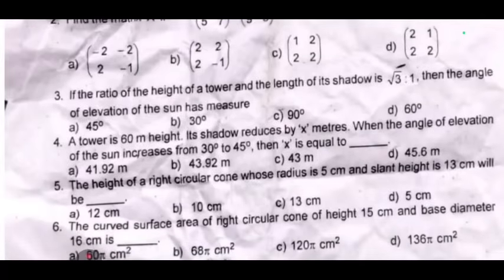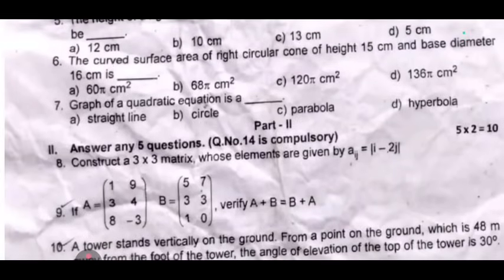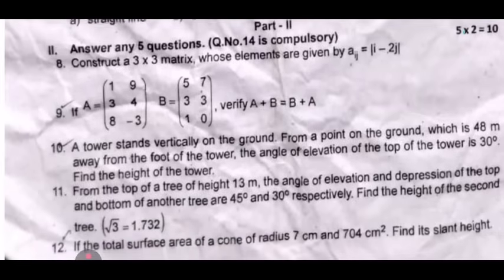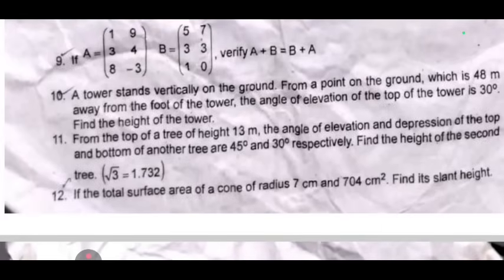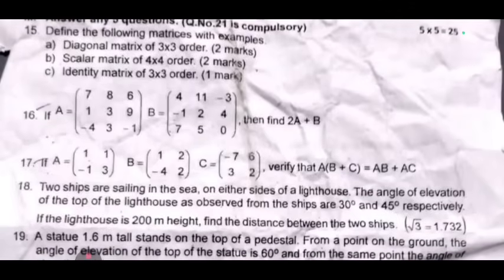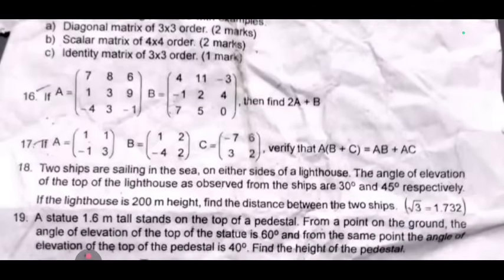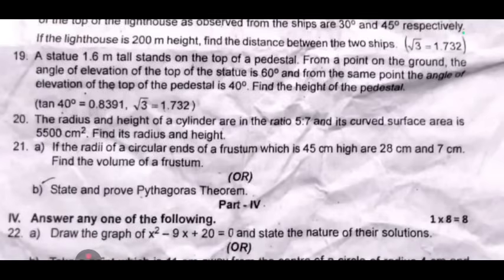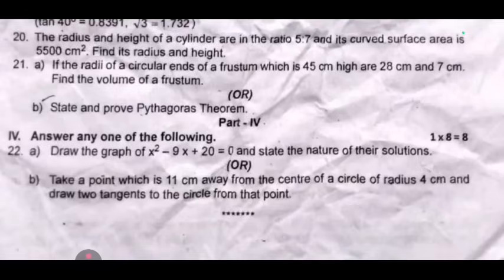10th Maths 2nd Mid Term Original Question Paper 2025|10th maths second mid term question paper 2025